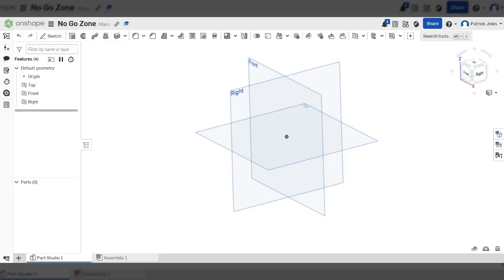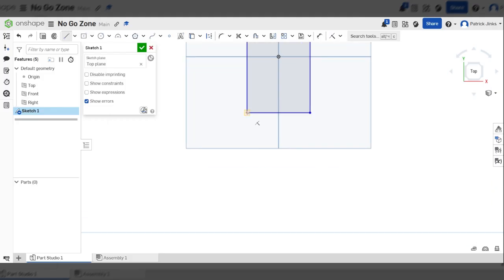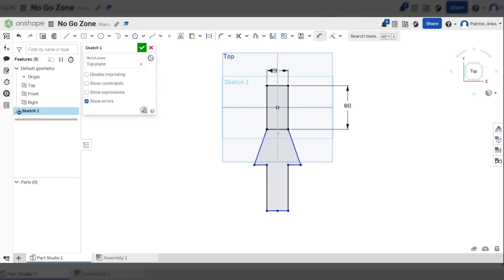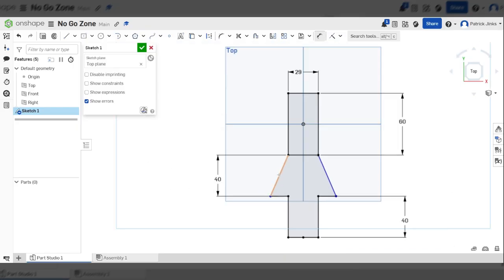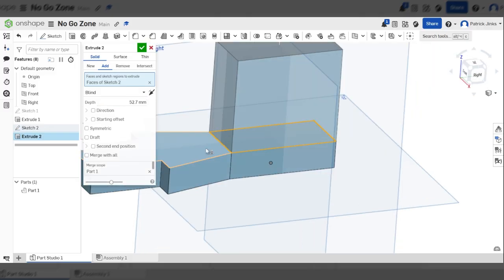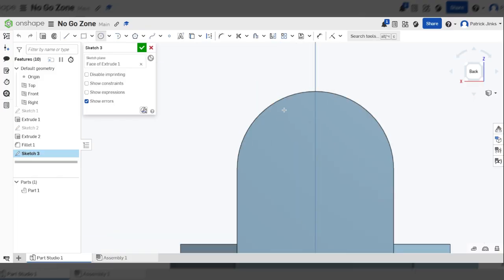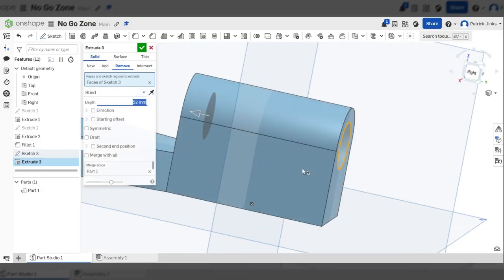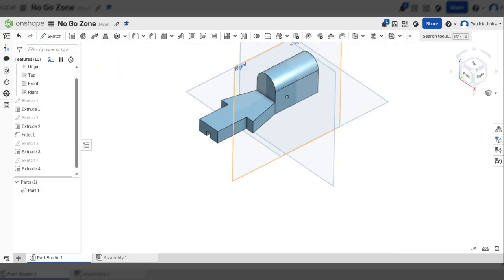1 - No Go Zone (F1 In Schools)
The first thing we need is the No-Go Zone- a specified area within the car design that participants must adhere to when creating their vehicles, designed to ensure that all cars meet structural requirements. By following through this model, you yourself can begin modelling!